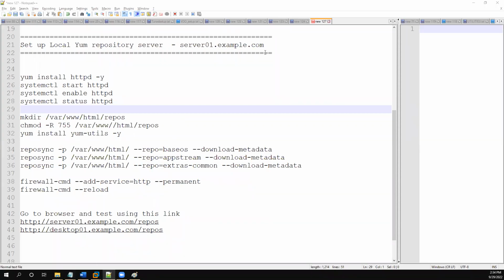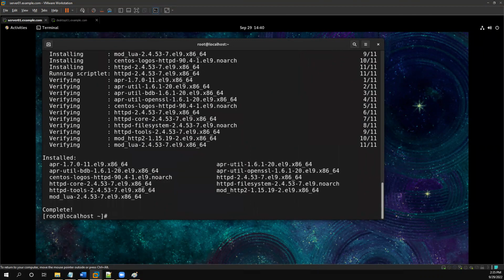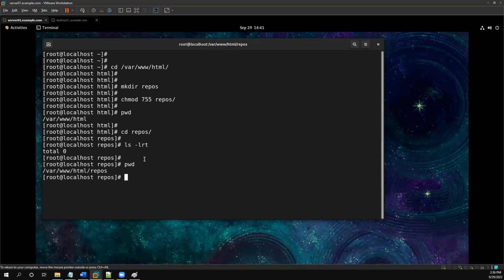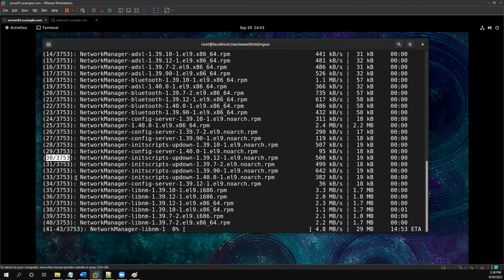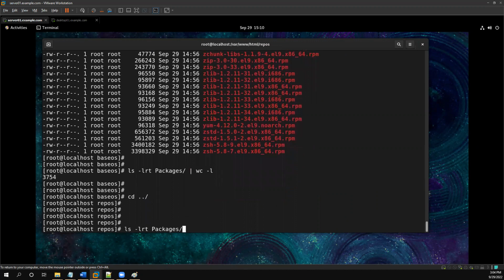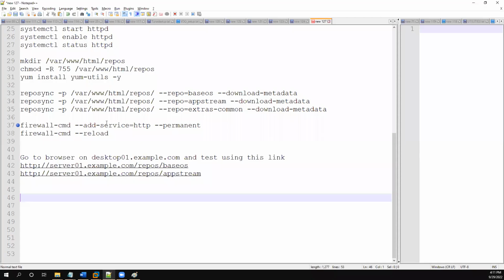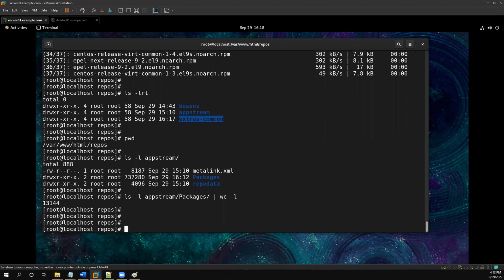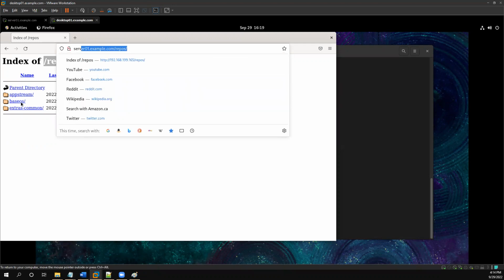Configure Local YUM Repository server - Part 2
Configure Local YUM Repository server
Lab Setup as follows
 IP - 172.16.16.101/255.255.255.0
 Hard disk space - 90 GB

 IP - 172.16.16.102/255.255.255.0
 Hard disk space - 35 GB